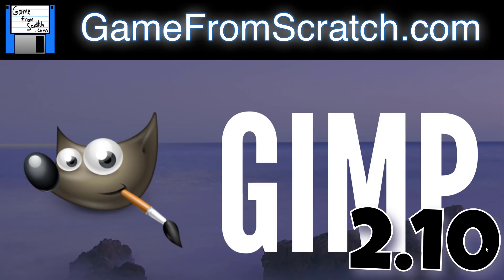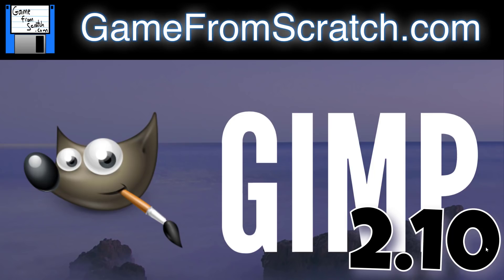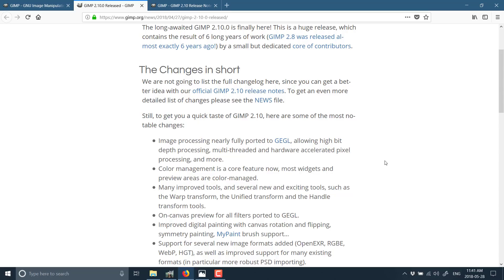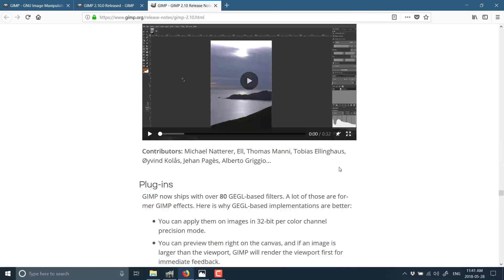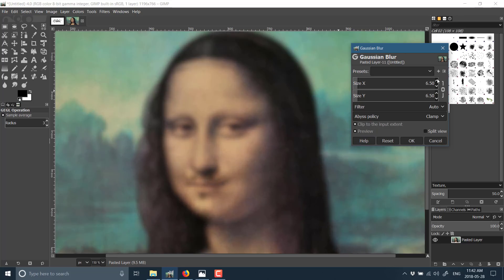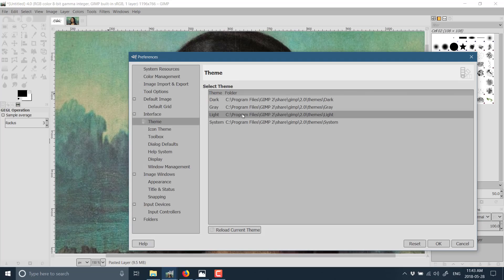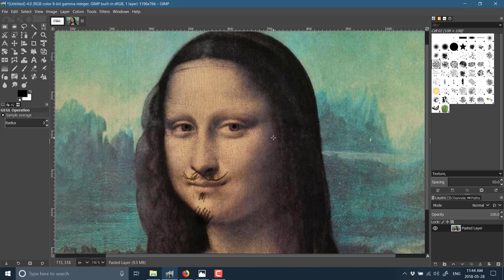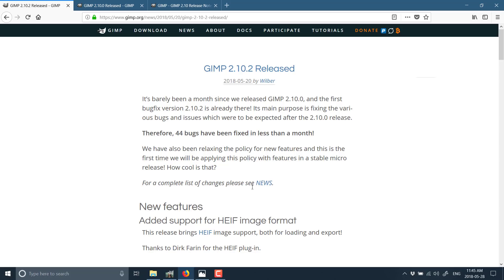GIMP 2.10 -- The Free Graphics App Got A Whole Lot Better!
GIMP, GNU Image Manipulation Program, is an open source graphics package that just saw a new release, 2.10.  Previously I wasn't really a big fan of GIMP, but this release makes it a whole lot nicer to work.  Now with support for the hardware accelerated CEGL graphics library, performance is greatly improved while effects can be previewed in real time before applying.  Additionally there are now multiple themes, different sized icon sets and tenative support for High DPI displays.  If you haven't checked out GIMP in a while or checked it out and wrote it off like I did, I assure you, it's worth checking out again.